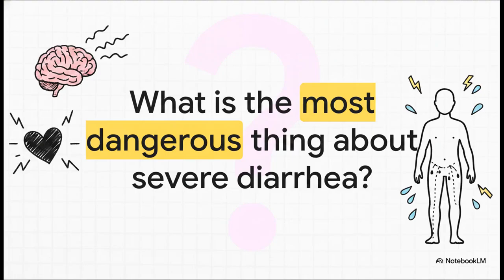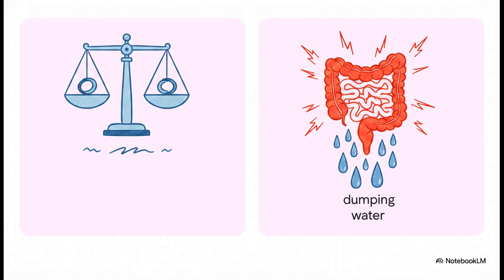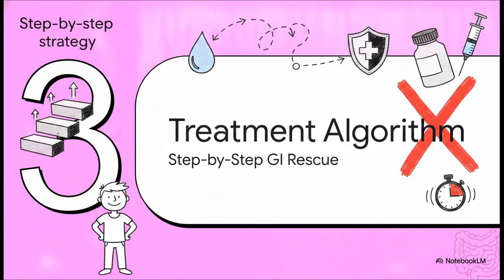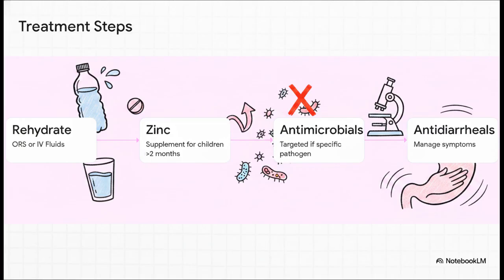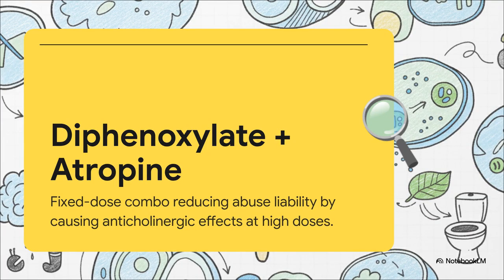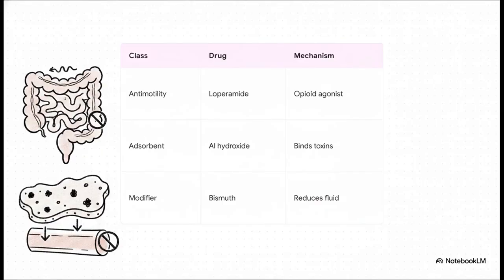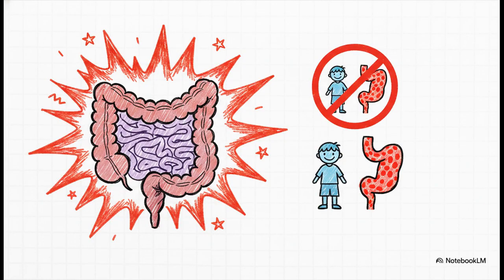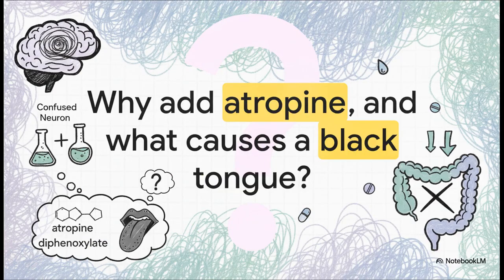Diarrhea Explained | Types, Causes, Pharmacology & Treatment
Master Diarrhea Pharmacology in One Complete Lecture!

This comprehensive video explains diarrhea from the basics to advanced pharmacological management, making it perfect for MBBS, B.Pharm, PharmD, Nursing, and Allied Health Science students.

📚 Topics Covered:

✅ Introduction to Diarrhea
✅ Definition and Normal Physiology
✅ Types of Diarrhea (Acute, Chronic, Secretory, Osmotic, Inflammatory, Motility Disorders)
✅ Clinical Features & Symptoms
✅ Pathophysiology
✅ Diagnosis and Red Flag Signs
✅ Complications (Dehydration & Electrolyte Imbalance)
✅ Pharmacological Classification
✅ Oral Rehydration Solution (ORS)
✅ Antidiarrheal Drugs
✅ Opioid Antidiarrheals (Loperamide, Diphenoxylate)
✅ Adsorbents & Probiotics
✅ Antibiotics: When They Are Actually Needed
✅ Mechanism of Action (MOA)
✅ Side Effects
✅ Contraindications
✅ Special Clinical Considerations
✅ WHO Rehydration Principles
✅ Pharmacotherapeutic (Treatment Algorithm)
✅ Mnemonics for Quick Revision
✅ Frequently Asked Viva Questions

ORS is the first-line treatment for most cases of acute diarrhea to prevent dehydration.
Loperamide is commonly used for non-infectious diarrhea but should not be used in bloody diarrhea or suspected invasive bacterial infections.
Antibiotics are not routinely indicated and should be reserved for specific infectious causes.

🎯 Perfect For:

MBBS Students
B.Pharm Students
PharmD Students
D.Pharm Students
BSc Nursing & GNM Nursing
GPAT & NIPER Aspirants
NCLEX & NAPLEX Preparation
Medical & Pharmacy Viva Preparation